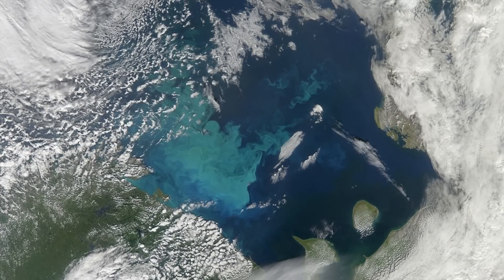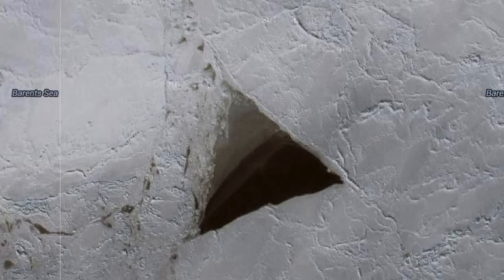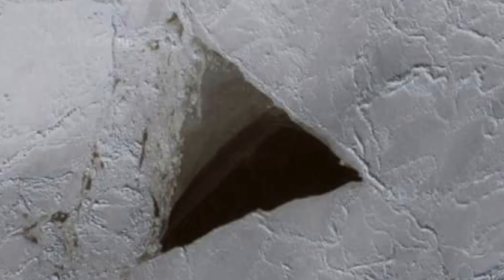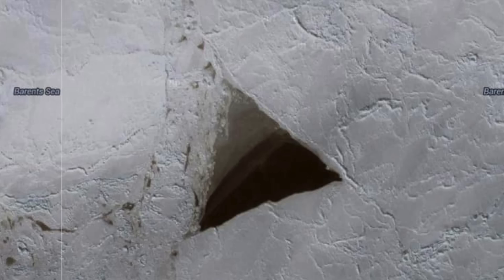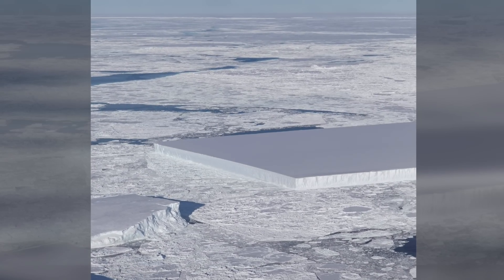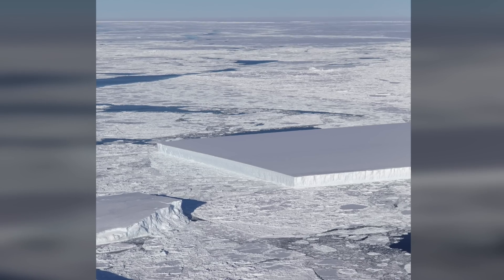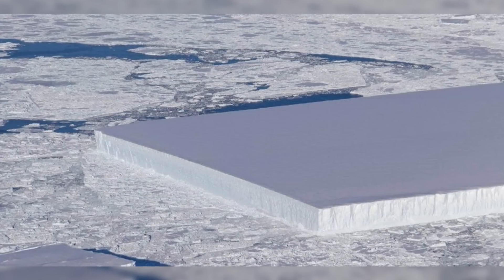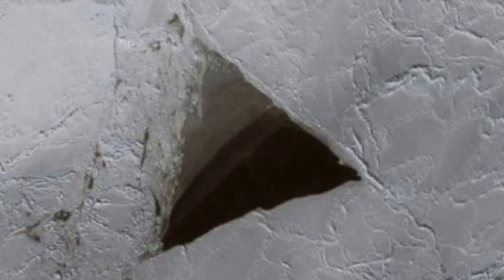This Satellite Just Revealed That Something Huge Has Been Detected In The Middle Of The Arctic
This satellite just revealed that something huge has been detected in the middle of the Arctic. Today, we take a look at what this satellite detected in the Arctic.

The Barents Sea is one of the shelf seas surrounding the Polar basin, and it connects with the Norwegian Sea to the west. Recently someone was looking on Google Earth and noticed something strange in the sea ice, describing it as a triangular cut out. For those unaware, sea ice frequently occurs in the barents sea, and a 2021 study showed that the area consists mainly of first-year ice and young sea ice, saying that its average thickness was around half a meter.